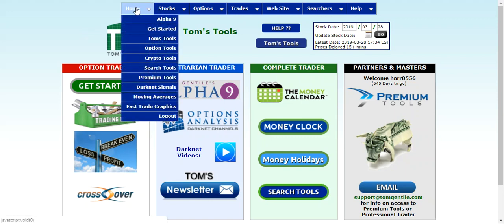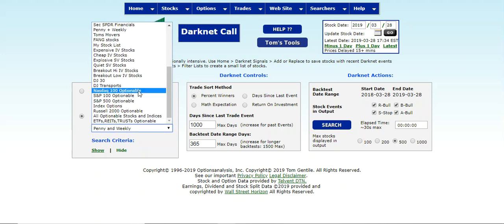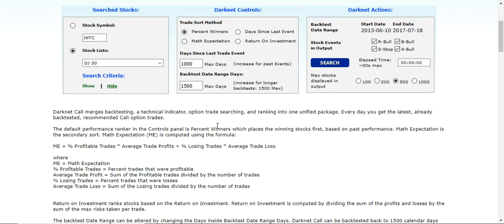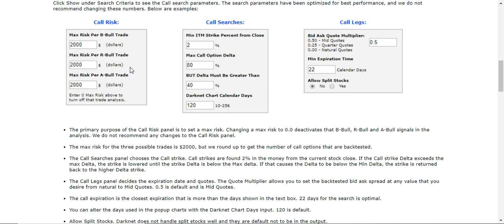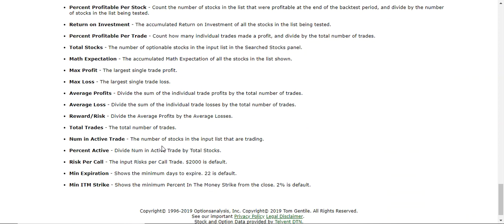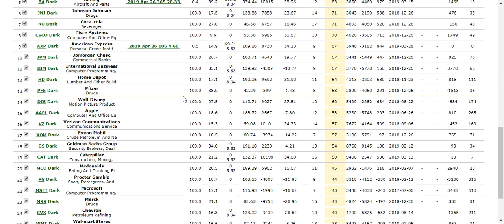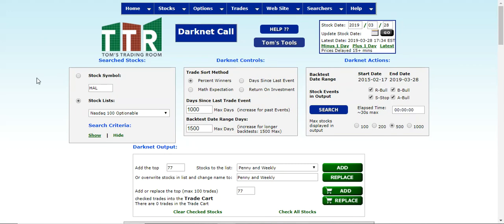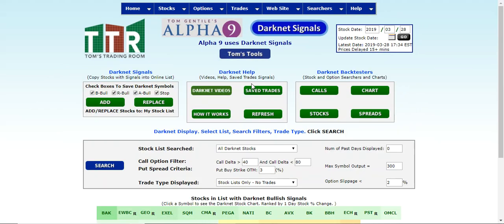Darknet Backtesters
Backtesting the Darknet Signals, by Jay Harris